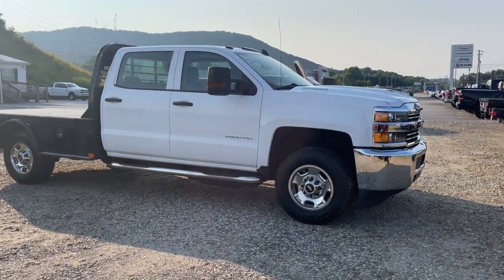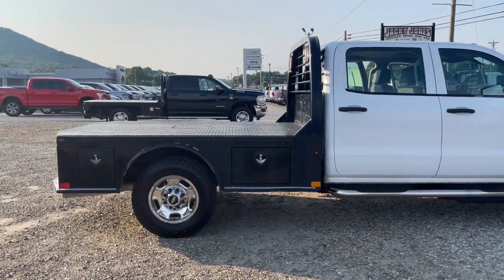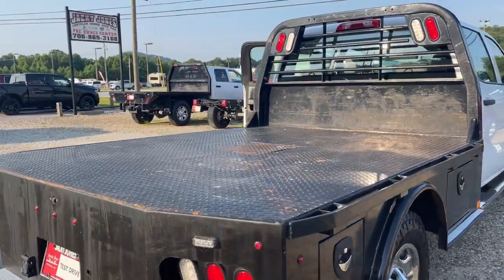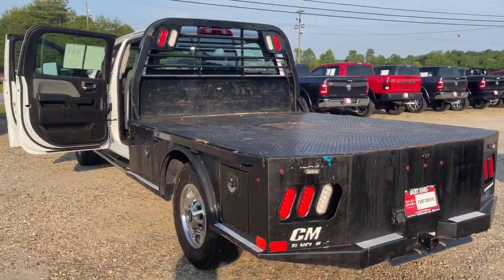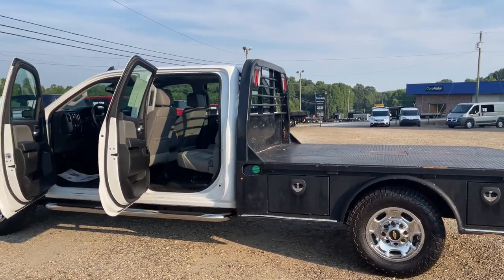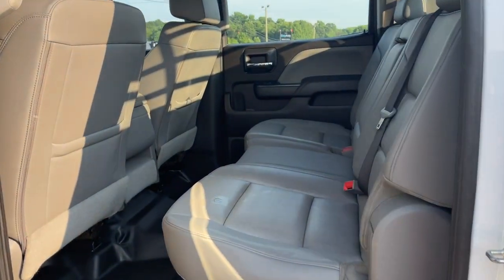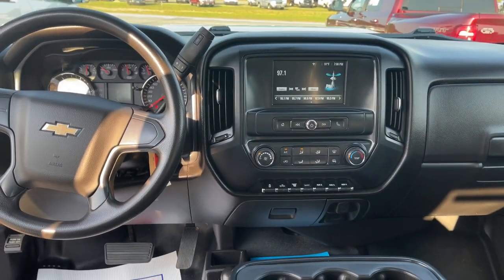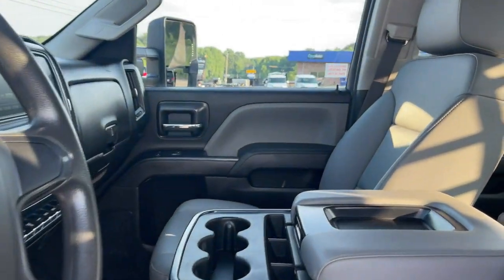2018 Chevrolet Silverado 2500HD Cleveland, Cumming, Gainesville, Dahlonega, GA 1383P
Summit White Used 2018 Chevrolet Silverado 2500HD available in Cleveland, Georgia at Jacky Jones CDJR. Servicing the Cumming, Gainesville, and Dahlonega, GA area.
2018 Chevrolet Silverado 2500HD Work Truck - Stock#: 1383P - VIN#: 1GC1KUEY0JF242032

CARFAX One-Owner. Summit White 2018 Chevrolet Silverado 2500HD Work Truck 4WD Allison 1000 6-Speed Automatic Duramax 6.6L V8 Turbodiesel CAB & CHASSIS, CARFAX ONE OWNER, CLEAN CARFAX, FLATBED, PASSED DEALER INSPECTION, BACK UP CAMERA, Silverado 2500HD Work Truck, 4D Crew Cab, Duramax 6.6L V8 Turbodiesel, Allison 1000 6-Speed Automatic, 4WD, Dark Ash/Jet Black w/Vinyl Seat Trim, 220 Amps Alternator, Integrated Trailer Brake Controller, Preferred Equipment Group 1WT, Provision for Cab Roof-Mounted Lamp/Beacon, Rear 60/40 Folding Bench Seat (Folds Up), Snow Plow Prep Package, Standard Suspension Package, Steering Wheel, Trailering Equipment.Jacky Jones Chrysler Dodge Jeep Ram of Cleveland truly has every one of your automotive needs covered. The only question left now is how we can best serve you. Or, stop by and see us in person at 2840 Highway 129 South Cleveland, Georgia today. Odometer is 54276 miles below market average!Awards:* 2018 KBB.com 10 Most Awarded Brands
Preferred Equipment Group 1WT,Snow Plow Prep Package,Standard Suspension Package,Trailering Equipment,6 Speakers,AM/FM radio,Premium audio system: Chevrolet MyLink,Radio: AM/FM Stereo w/Chevrolet MyLink,Air Conditioning,110-Volt AC Power Outlet,Power steering,Power windows,Remote Keyless Entry,Traction control,4-Wheel Disc Brakes,ABS brakes,Dual front impact airbags,Dual front side impact airbags,Front anti-roll bar,Front wheel independent suspension,Low tire pressure warning,Occupant sensing airbag,Overhead airbag,Remote Locking Tailgate,Brake assist,Electronic Stability Control,Exterior Parking Camera Rear,Delay-off headlights,Fully automatic headlights,Speed control,220 Amps Alternator,Engine Block Heater,Exhaust Brake,Black Power-Adjustable Heated Outside Mirrors,Bumpers: chrome,Front License Plate Kit,Rear step bumper,Smoked Amber Roof Marker Lamps,4 Upfitter Switches,Auto-Dimming Inside Rear-View Mirror,Chevrolet w/4G LTE,Cloth Seat Trim,Driver door bin,Front reading lights,OnStar & Chevrolet Connected Services Capable,Overhead console,Passenger vanity mirror,Provision for Cab Roof-Mounted Lamp/Beacon,Rear reading lights,Rear seat center armrest,Steering Wheel,Tachometer,Tilt steering wheel,Trip computer,Voltmeter,Front 40/20/40 Reclining Split-Bench Seat,Rear 60/40 Folding Bench Seat (Folds Up),Split folding rear seat,Front Center Armrest w/Storage,Passenger door bin,Integrated Trailer Brake Controller,17 Steel Wheels,Variably intermittent wipers,3.73 Rear Axle Ratio,4.10 Rear Axle Ratio,CAB & CHASSIS,CARFAX ONE OWNER,CLEAN CARFAX,FLATBED,PASSED DEALER INSPECTION,BACK UP CAMERA,SUMMIT WHITE,ENGINE BLOCK HEATER,REMOTE KEYLESS ENTRY  Includes (A91) remote locking tailgate.),MIRROR  INSIDE REARVIEW AUTO-DIMMING,PROVISION FOR CAB ROOF-MOUNTED LAMP/BEACON  provides an instrument panel-mounted switch and electrical wiring tucked beneath the headliner for a body upfitter to connect a body-mounted warning or emergency lamp,KEY EQUIPMENT  TWO ADDITIONAL KEYS FOR SINGLE KEY SYSTEM  Provides two additional spare keys for a total of (4). (Keys will be cut but not programmed),ONSTAR AND CHEVROLET CONNECTED SERVICES CAPABLE;,TRAILER BRAKE CONTROLLER  INTEGRATED,REAR AXLE  3.73 RATIO,LICENSE PLATE KIT  FRONT,TRANSMISSION  ALLISON 1000 6-SPEED AUTOMATIC  ELECTRONICALLY CONTROLLED  with overdrive  electronic engine grade braking and tow/haul mode,POWER OUTLET  110-VOLT AC,WORK TRUCK PREFERRED EQUIPMENT GROUP  includes standard equipment,CHEVROLET 4G LTE  and available built-in Wi-Fi hotspot offers a fast and reliable internet connection for up to 7 devices  includes data trial for 1 month or 3GB (whichever comes first);,TRAILERING EQUIPMENT  Trailering hitch platform 2.5 with a 2.0 insert for HD  7-wire harness with independent fused trailering circuits mated to a 7-way sealed connector to hook up parking lamps  backup lamps  right and left turn signals  an electric brake lead  battery and a ground  The trailer connector also includes the 4-way for use on trailers without brakes - park  brake/turn lamps Includes (JL1) trailer brake controller.,GVWR  10 000 LBS. (4536 KG),SUSPENSION PACKAGE  STANDARD  includes 51mm twin tube shock absorbers and 33mm front stabilizer bar (STD),ALTERNATOR  220 AMPS,TIRE